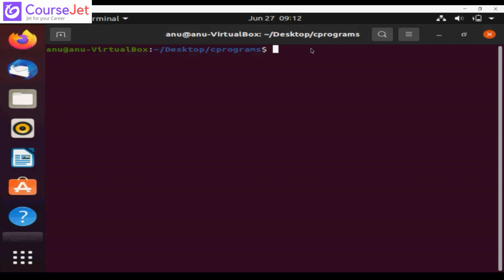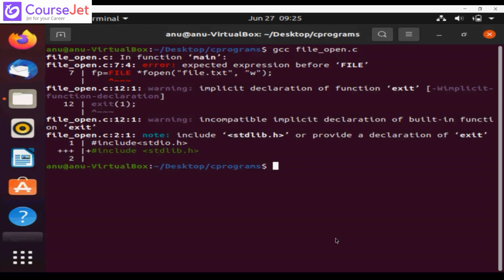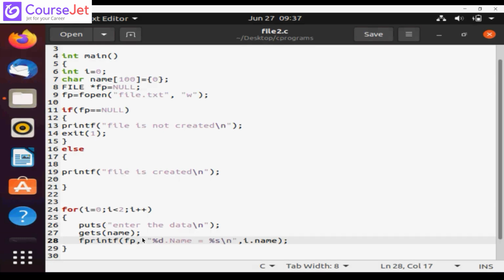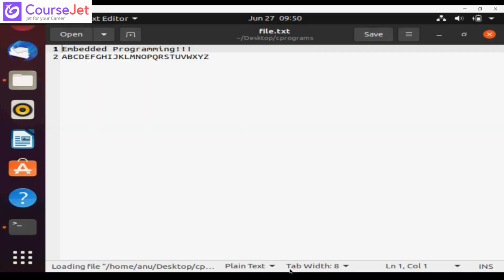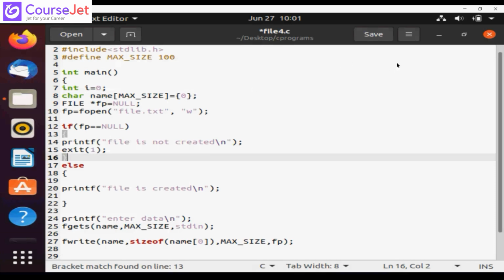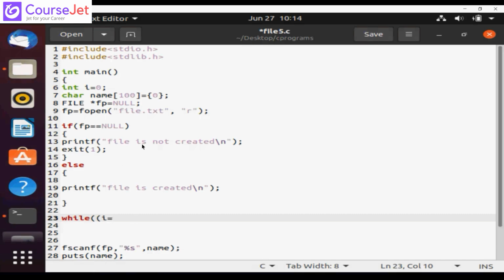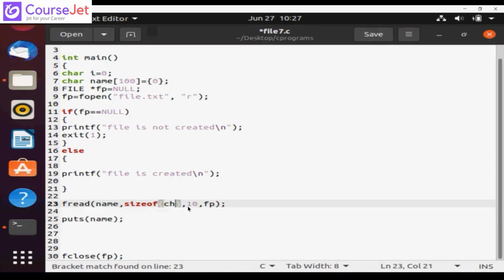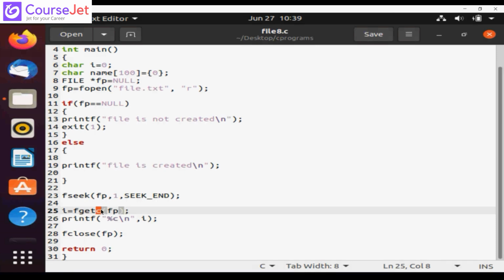Embedded File Systems | File System Concept | Embedded System Tutorial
Delve into the intricate world of embedded file systems with this enlightening tutorial on file system concepts. From understanding the fundamentals to exploring advanced concepts, this video covers everything you need to know about embedded file systems. Whether you're a novice or an expert, this tutorial offers valuable insights and practical examples to help you master file system concepts for your embedded systems projects.

🚀EMBEDDED SYSTEM COURSE FEATURES:

💻 Instructor-Led Sessions
👨‍💻 Expertise Faculties

🎓EMBEDDED SYSTEM TRAINER PROFILE:

👨‍🏫 Certified Professional
📑 Certification Guidance